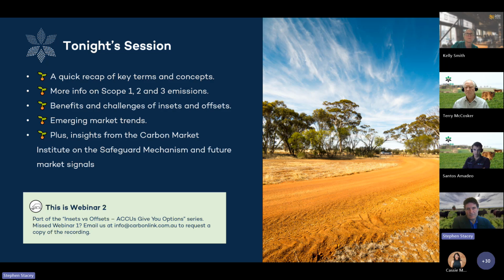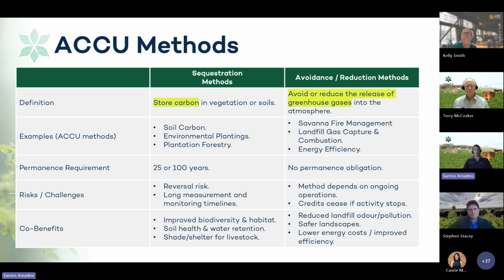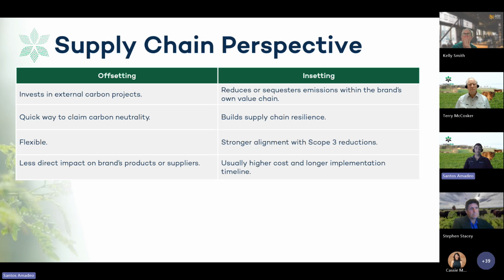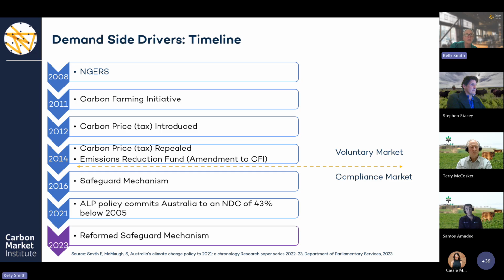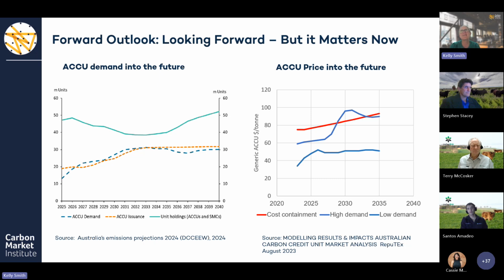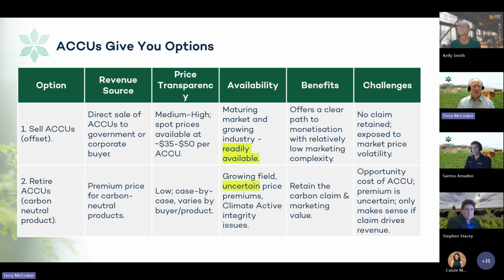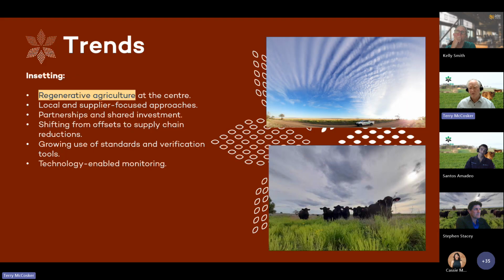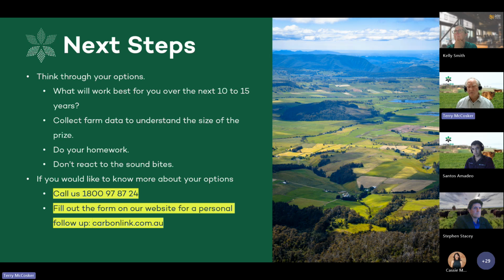WEBINAR SERIES: Understanding Emissions, ACCUs, and Where the Market Is Heading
Part of the “Insets vs Offsets – ACCUs Give You Options” series

Following on from our first session on Scope 1/2/3 emissions reporting, supply chain pressure, and shifting regulations, this next instalment slows down and goes deeper - helping you unpack the core concepts, understand the soil carbon method, and see where the market is heading.

With so much information (and misinformation) out there, it can be hard to know where soil carbon projects fit, how insets and offsets differ, or what your obligations really are. This series is designed to cut through the noise, challenge misleading claims, and give you the tools to make confident, informed decisions.

In this second session, we’ll cover:
🌱 A quick recap of key terms and concepts - to slow things down and make them stick.
🌱 More info on Scope 1, 2 and 3 emissions - explained using real-world examples and clear visuals.
🌱 Benefits and challenges of insets and offsets.
🌱 Emerging market trends.
🌱 Plus, insights from the Carbon Market Institute (CMI) on the Safeguard Mechanism and future market signals

Whether you're in a project or still working out if it’s right for you, this session will help clarify how emissions, ACCUs and markets connect - and how to position yourself for what’s coming next.

We don’t know exactly what the future holds, but we do know it’s good to have options.